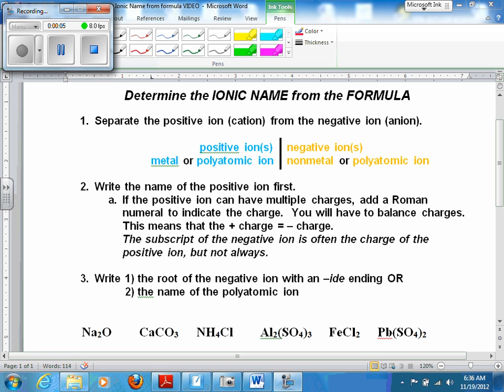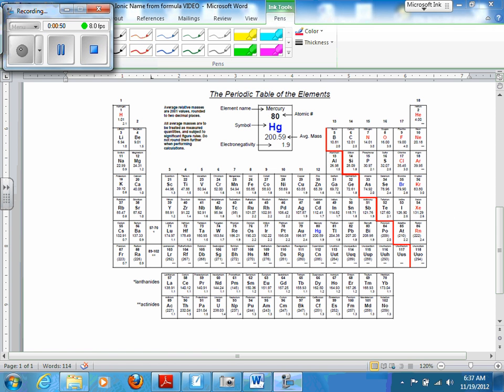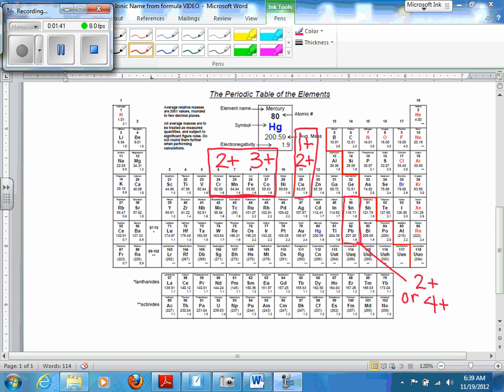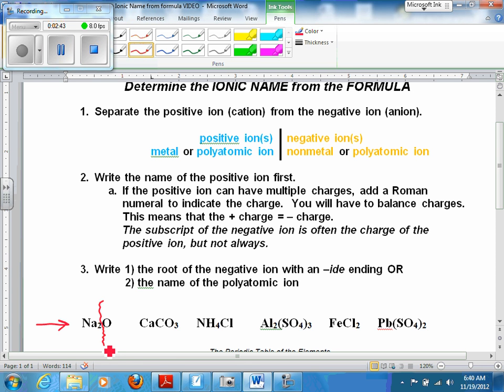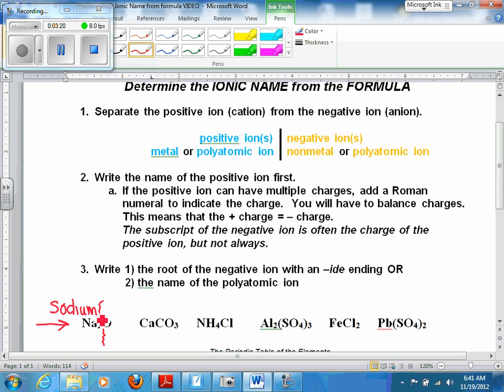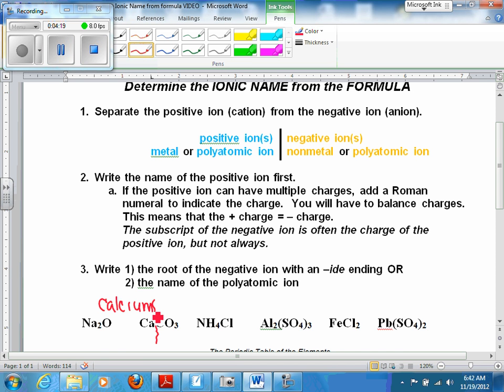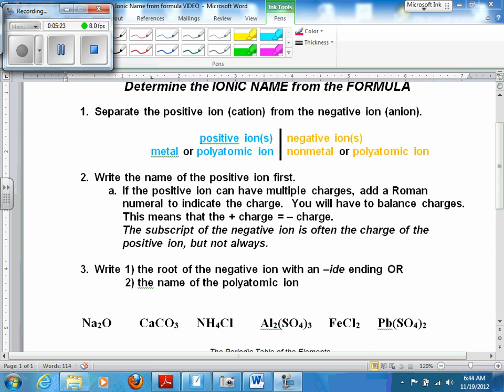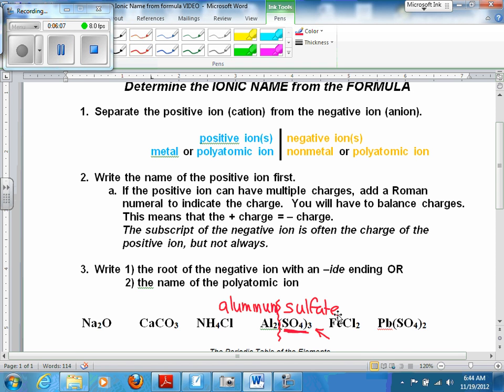Nomenclature Ionic Name from Formula - Type I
This video will explain how to name ionic compounds with metals that have only one charge.